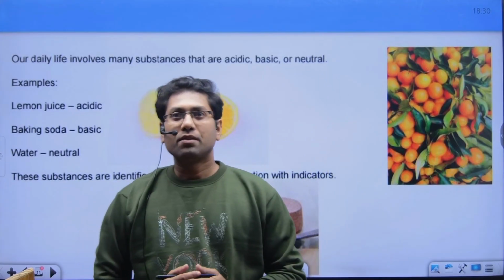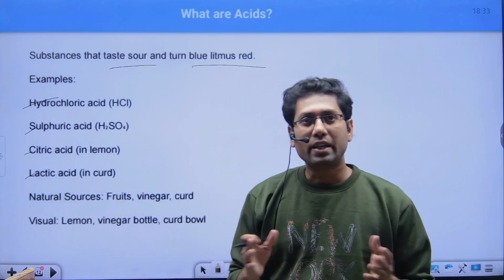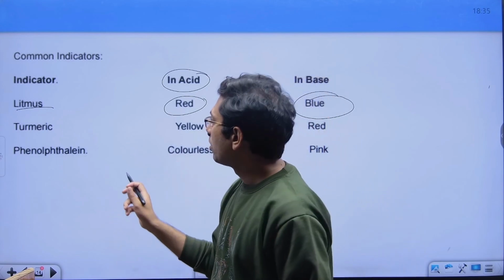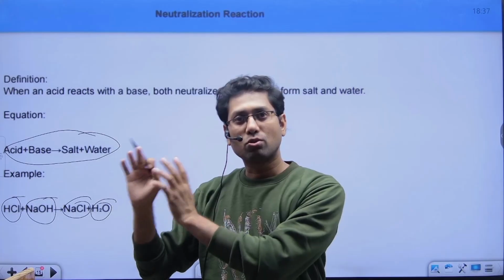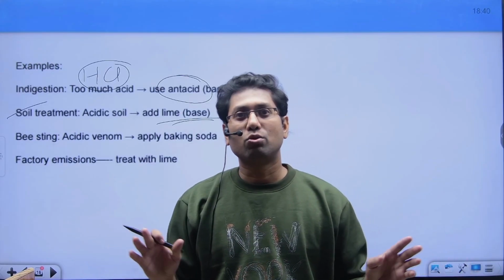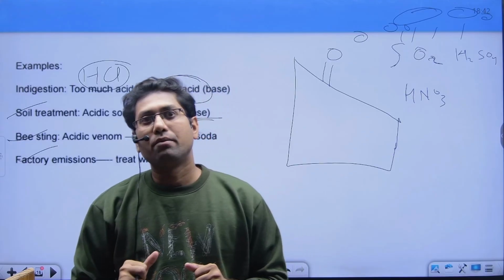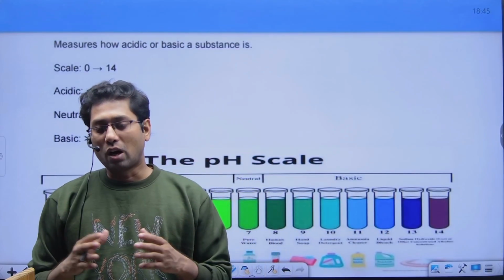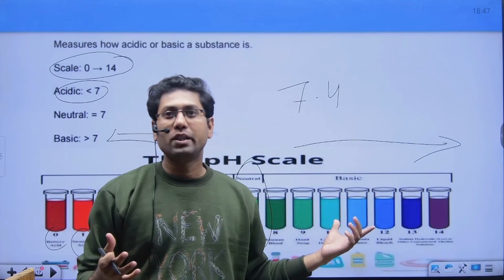Class 8 NCERT SCIENCE - ACID BASES AND SALTS